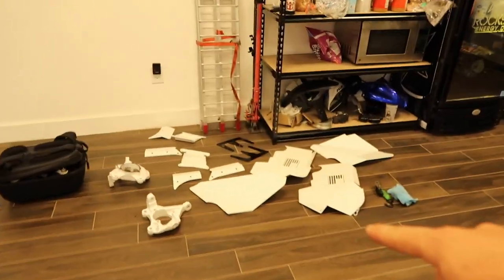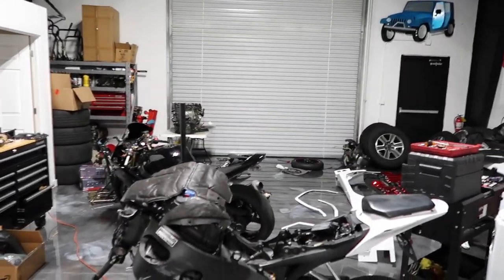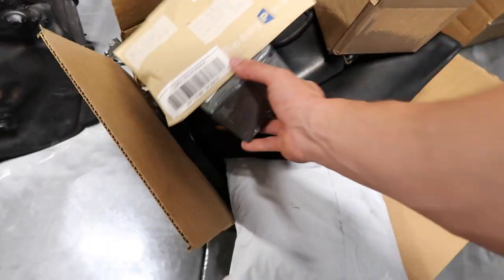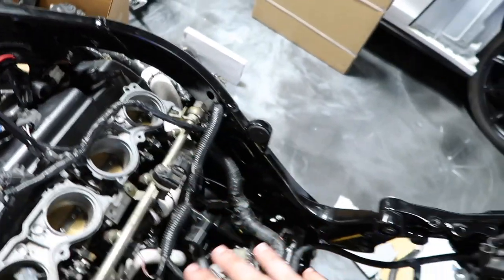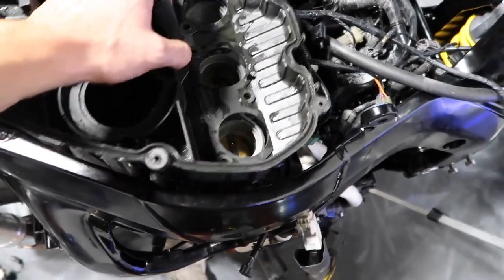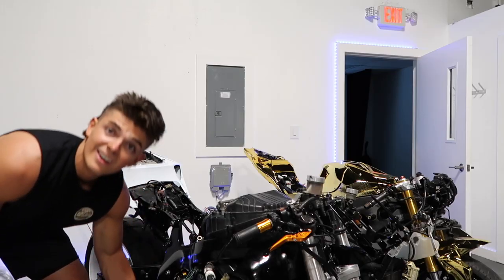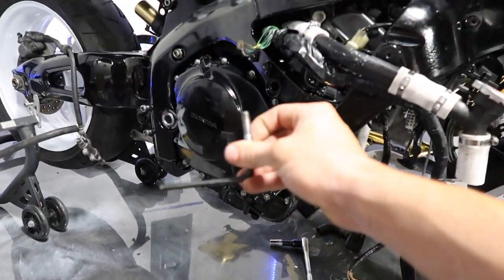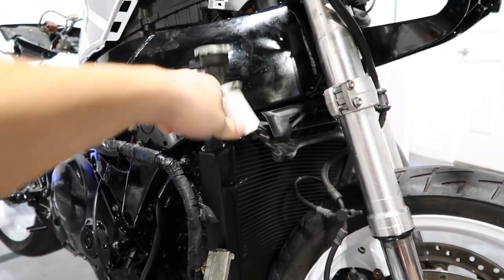2005 CBR1000RR WRECKED Bike Rebuild (Part 3)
This is my new build to the channel its a 2005 cbr1000rr that I bought as a rolling chassis with two spare engines a couple months ago and right away I dropped it off to go get the frame powder coated today I install the air box gas tank and headers